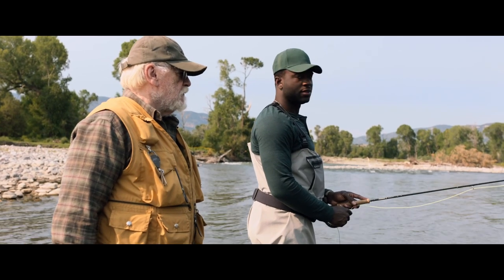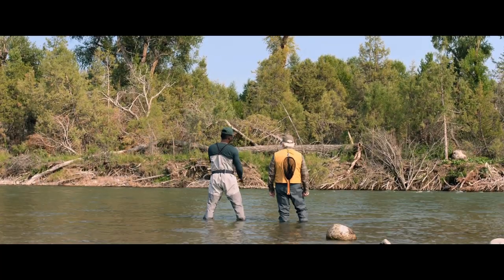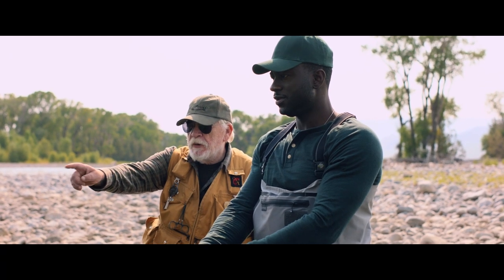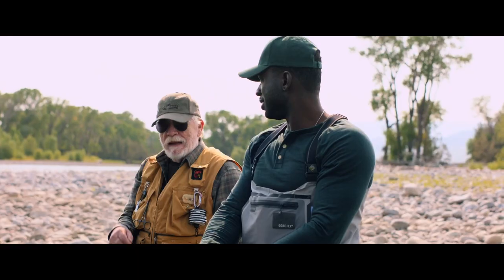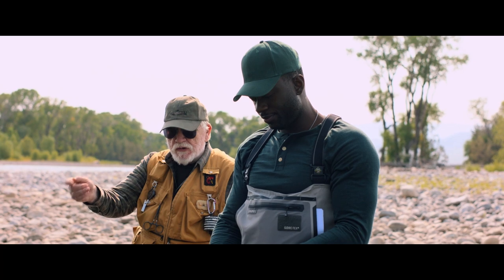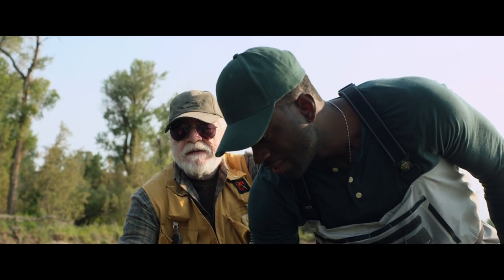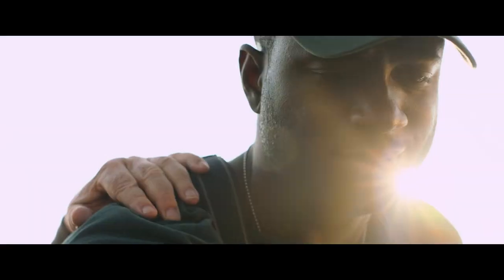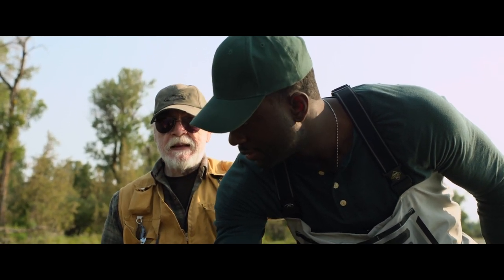Mending The Line (2022): Let Him Go [EXCLUSIVE CLIP]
Brian Cox teaches Sinqua Walls the art of fishing and letting go.

MENDING THE LINE, directed by Joshua Caldwell and written by Stephen Camelio, will world premiere as Opening Night Film at the upcoming Woodstock Film Festival on September 29th. The film stars Brian Cox, Sinqua Walls, Perry Mattfeld, Patricia Heaton and Wes Studi, and was produced by Carl Effenson of ArtImage Entertainment, Kelly McKendry of August Point Productions, and Scott MacLeod of CKM Entertainment alongside Joshua Caldwell of Meydenbauer Entertainment, and Stephen Camelio of Storm Castle Creative. Executive Producers are Brian Cox, Sinqua Walls, Mark Comora, Kyle David Crosby, Roger Goff, Brett Cravatt, Keith English, Robert Ogden Barnum, and Rick Sasner.